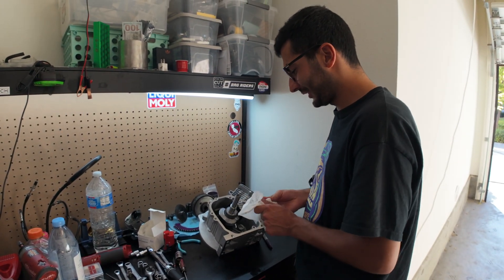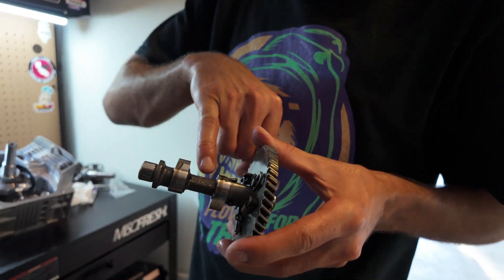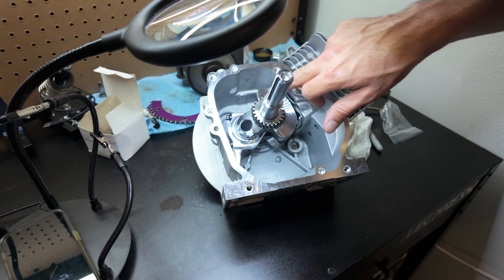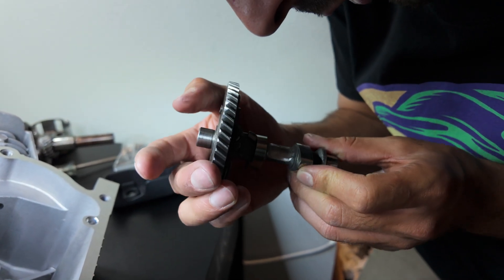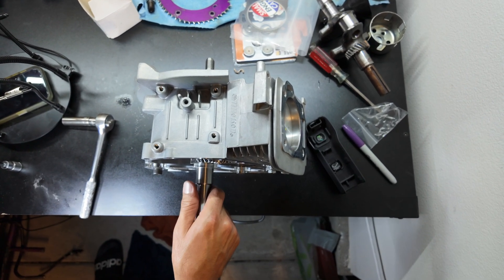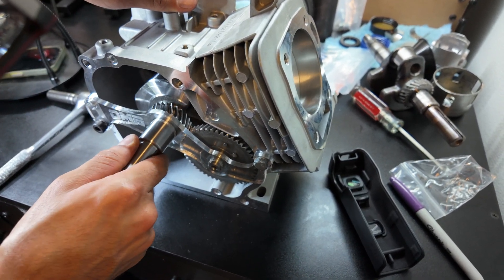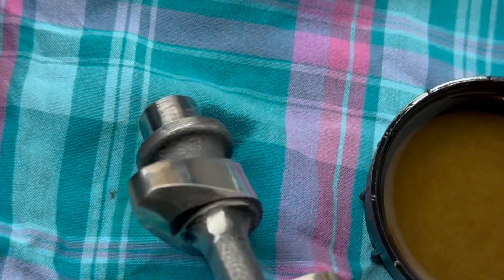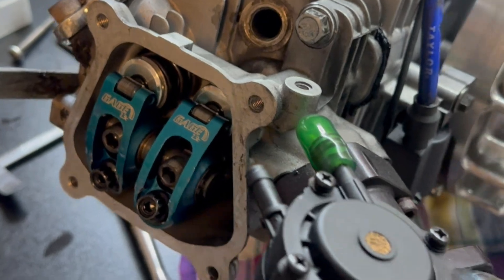236cc Tillotson Race Engine Build - High HP Minibike Setup - Full Specs & Parts List!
How to Build a 236cc Tillotson Minibike Race Engine

This **high-performance Tillotson race engine build** is designed for **maximum power** on minibikes. Whether you're building a **drag minibike** or just looking for more speed, here’s a full breakdown of the parts used in this **236cc beast**! 🏁💨

🛠 **Build Specs & Parts List:**
✔ **Tillotson 72mm Block**
✔ **58mm Crank**
✔ **ARC Billet Rod (3.303")**
✔ **Small Engine Cams 315 Lift**
✔ **Gage 1.3 Roller Rockers**
✔ **Big Valve Head**
✔ **ARC Billet Side Cover**
✔ **Lightweight Pushrods**